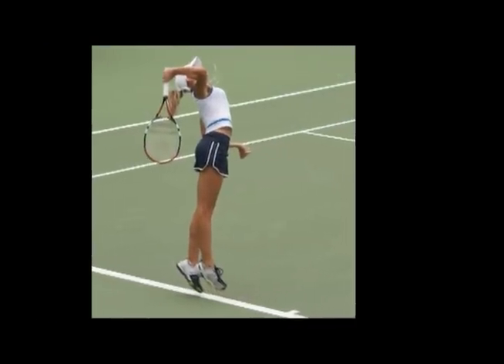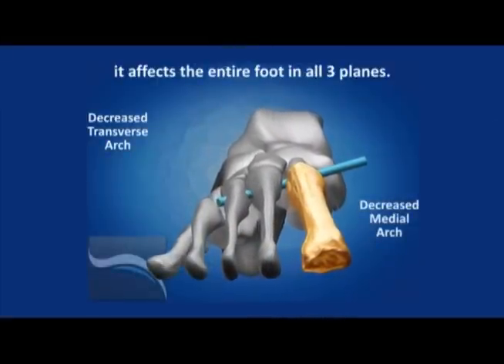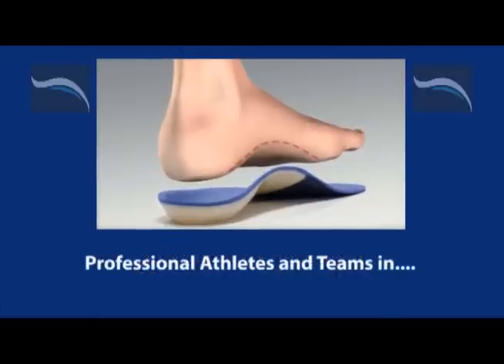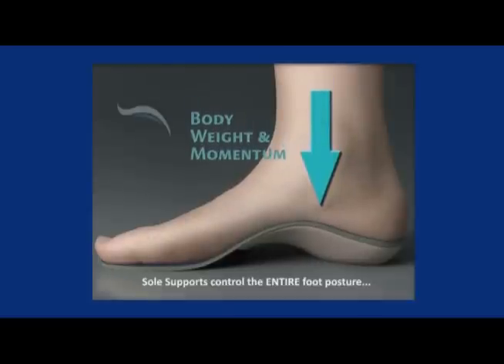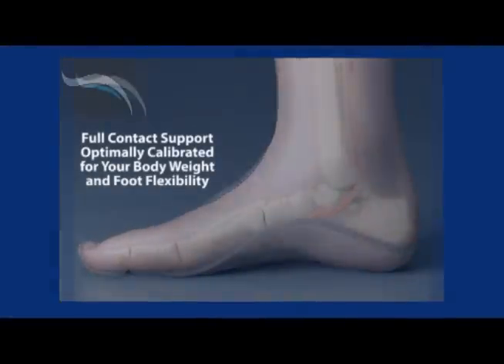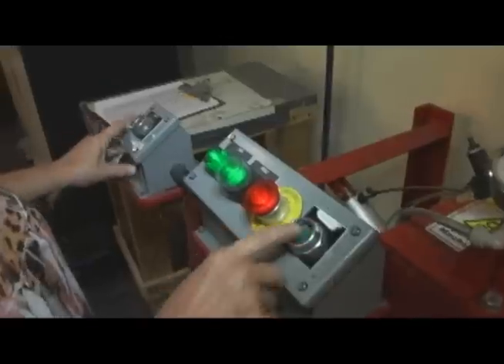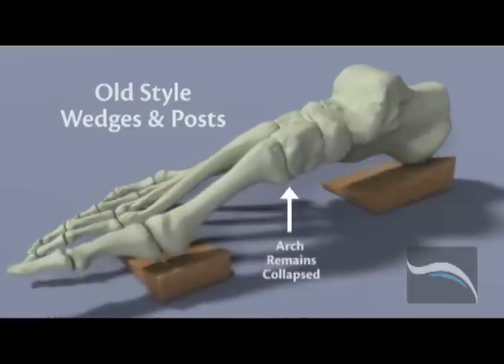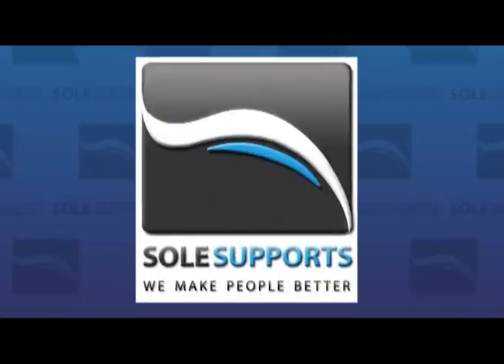Improving Athletic Performance with Sole Supports MASS Posture Orthotics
Watch and then click the link to find a Sole Supports provider near you.

A short video explaining how Sole Supports full-contact custom orthotics using MASS Posture theory can help to correct your foot posture and, in many cases, help to improve your athletic performance and avoid injury.